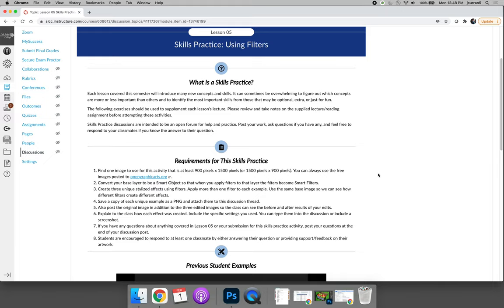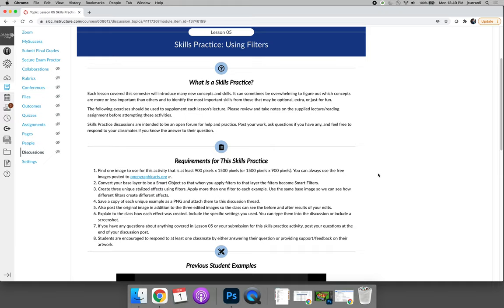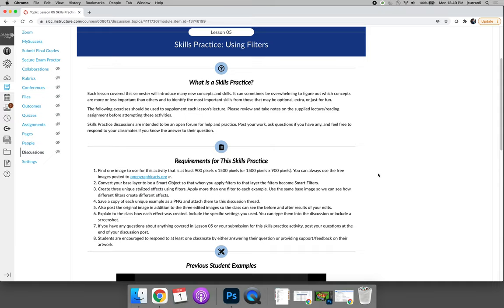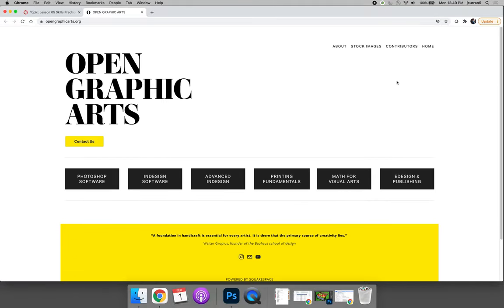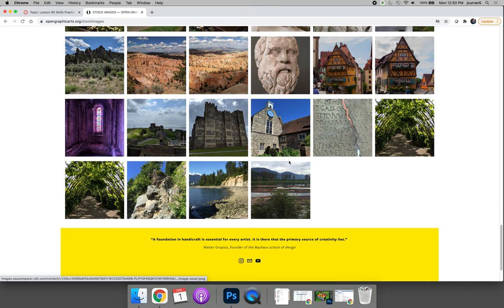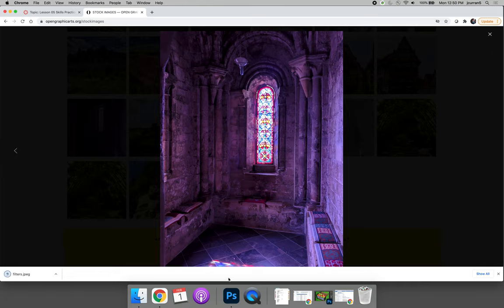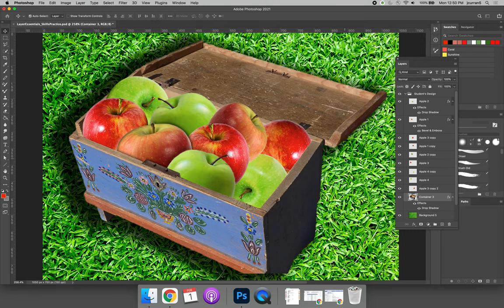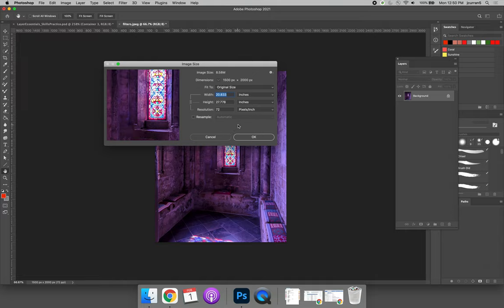Using Filters Skills Practice (VIDEO 01)